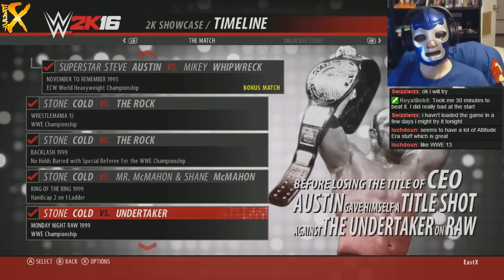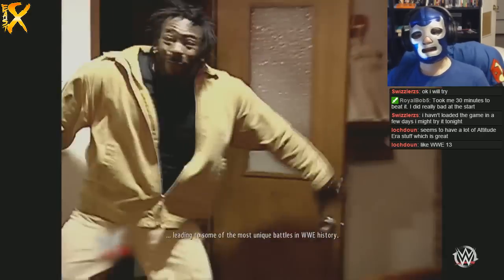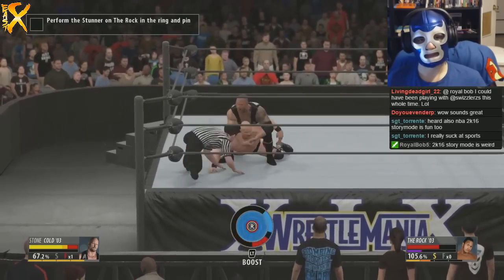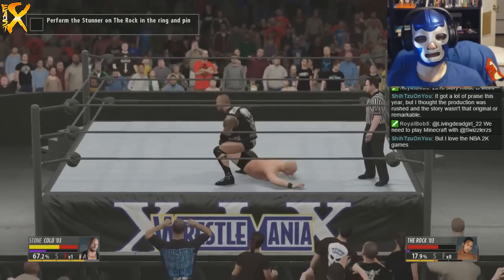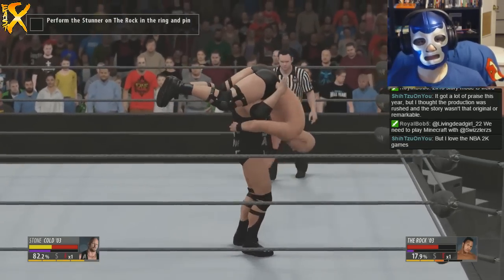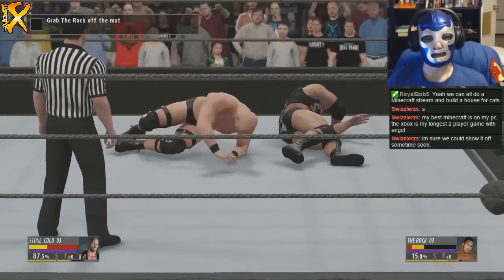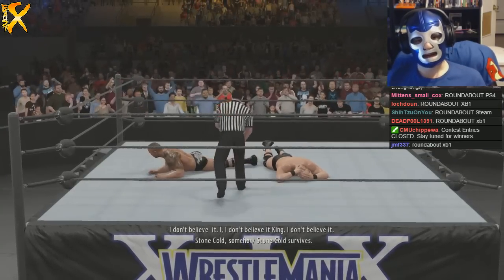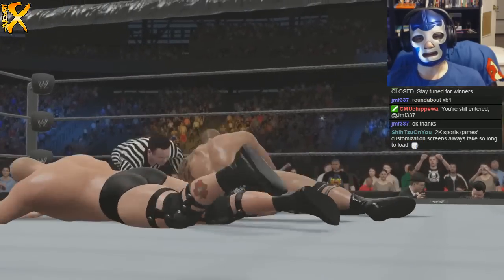A Luchador plays WWE 2K16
Paul the Luchador plays WWE 2K16 with Tyler and Brian on mic.